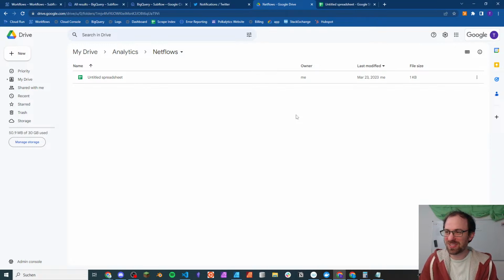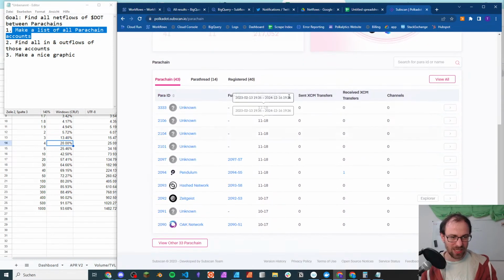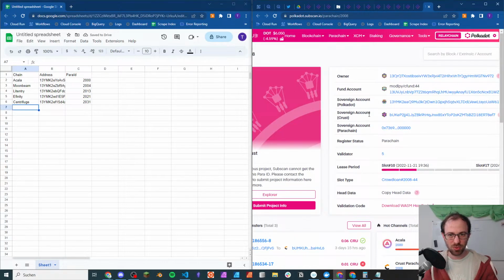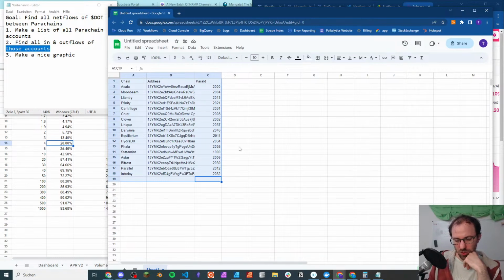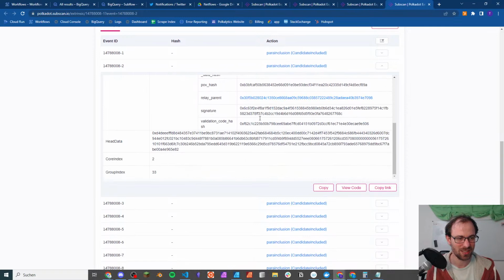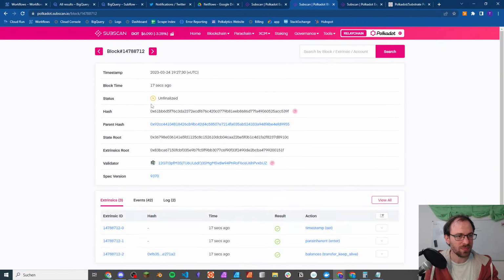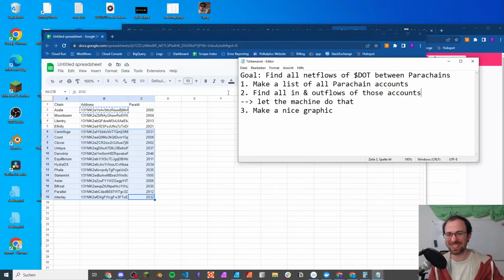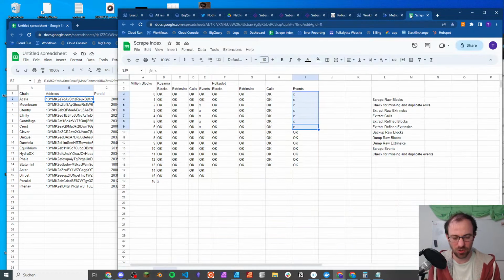Polkadot $DOT Parachain Netflows - Polkalytics LIVE